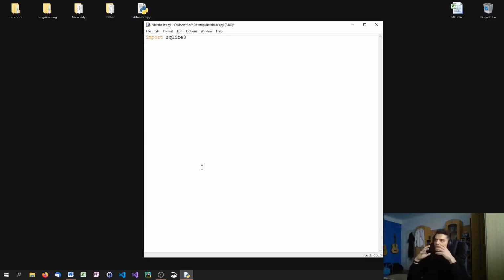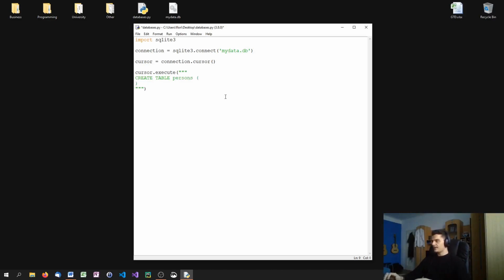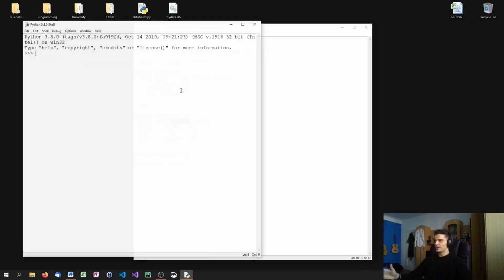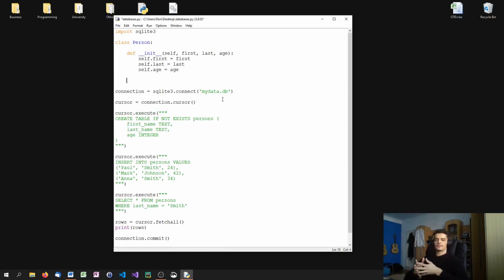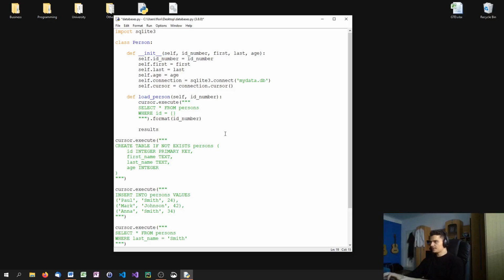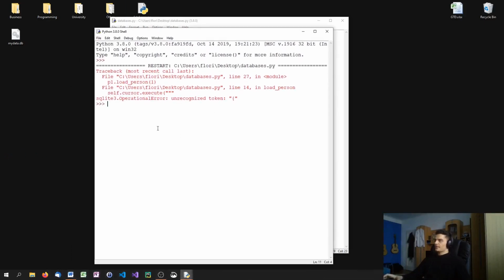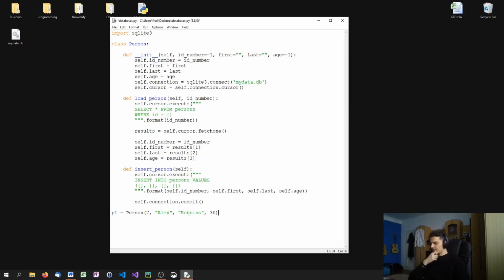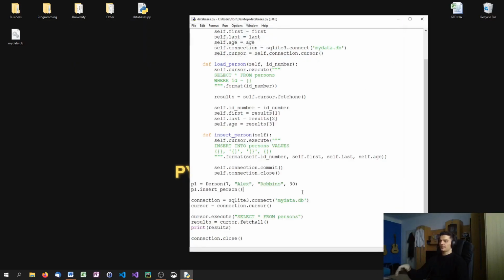Python Intermediate Tutorial #8 Database Programming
Python Intermediate Tutorial #8 on Database Programming

**Description:**

Welcome to Python Intermediate Tutorial #8, where we dive into the realm of Database Programming using Python. In this tutorial, we explore the foundations of connecting, querying, and interacting with databases, equipping you with the skills to build robust and data-driven applications. Whether you're a Python developer aiming to enhance your database skills or a coding enthusiast eager to explore the world of data storage, this tutorial is tailored for you.

**Topics Covered:**
- Introduction to Database Programming in Python
- Connecting to Databases
- Executing SQL Queries
- Fetching and Modifying Data
- Database Transactions
- Python Database Libraries: SQLAlchemy and SQLite
- Real-world Examples of Database Programming

**Unlock the power of Database Programming in Python and build data-driven applications with confidence!**